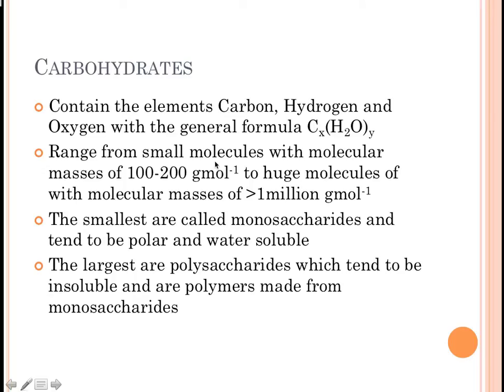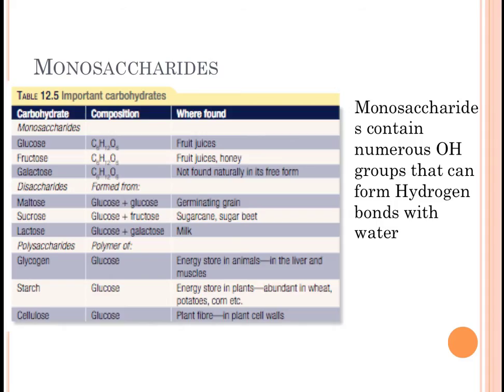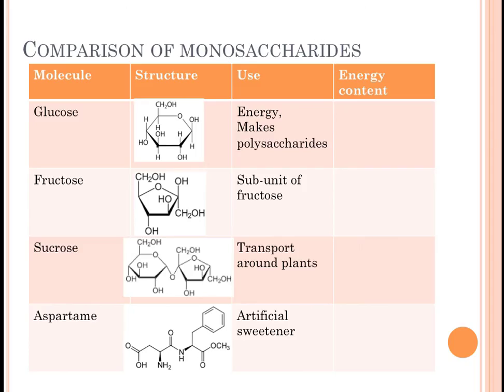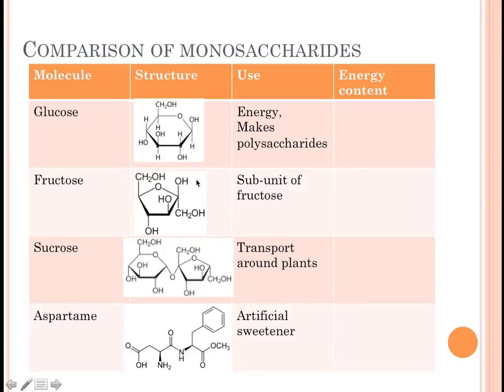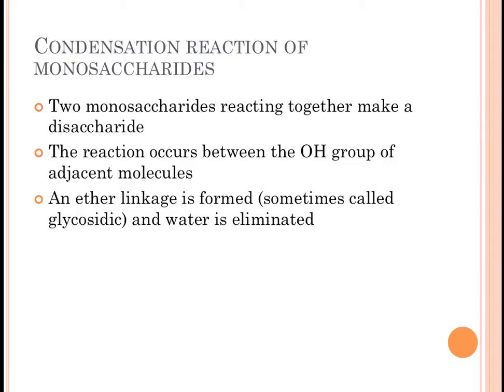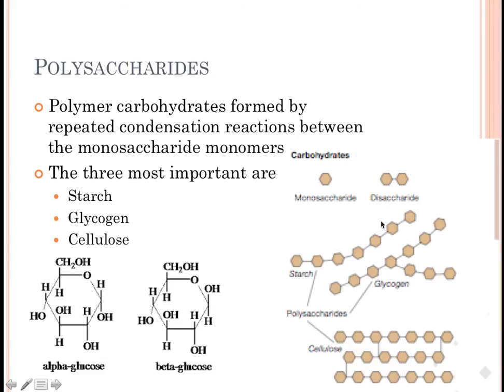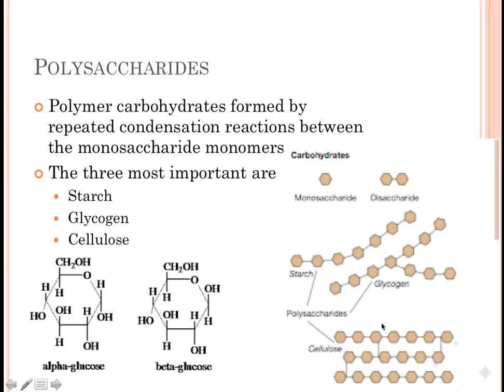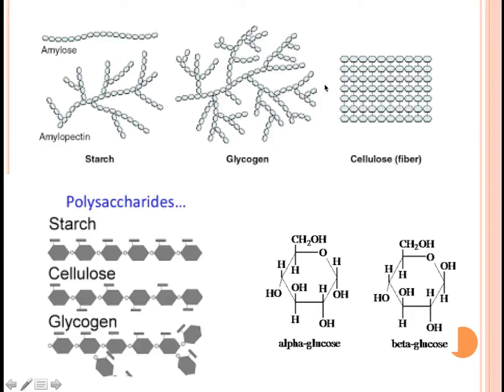15 2 Carbohydrates